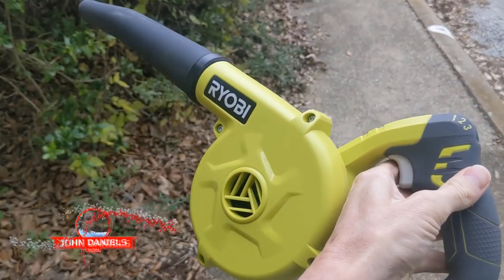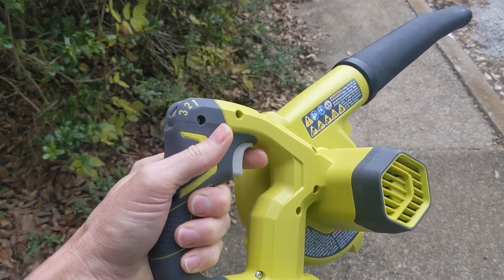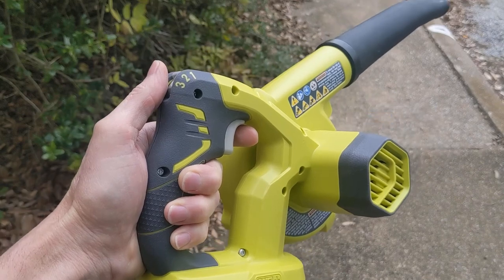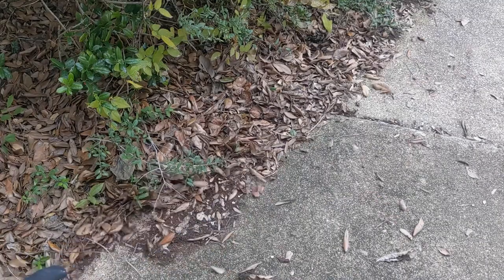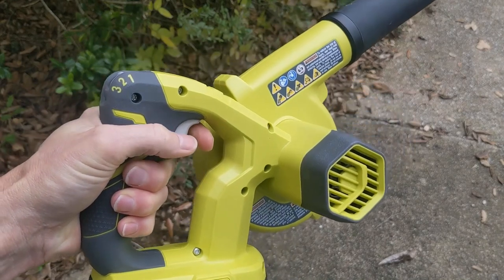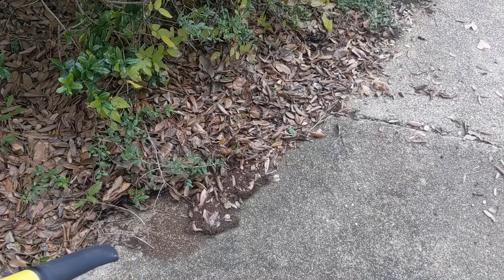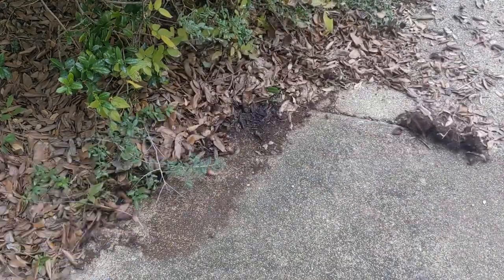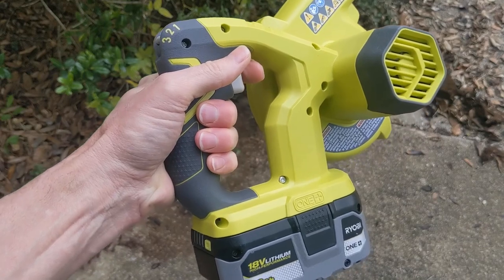Review - Ryobi Workshop Blower